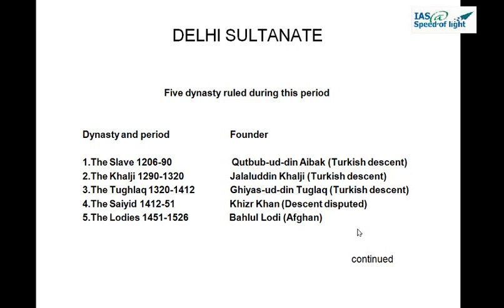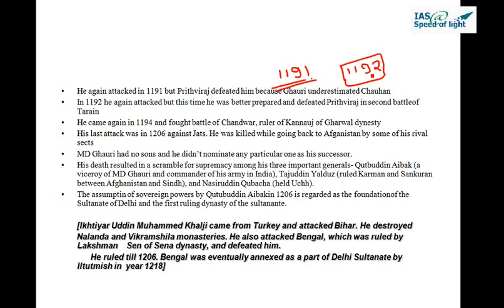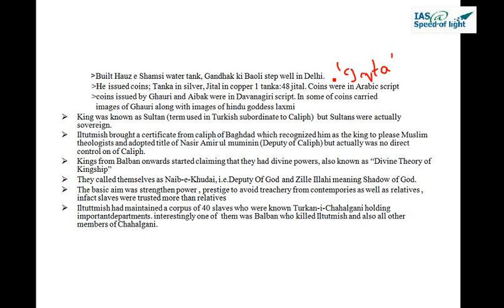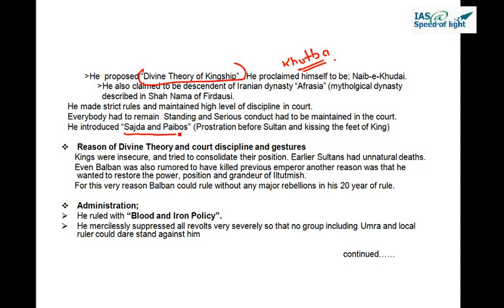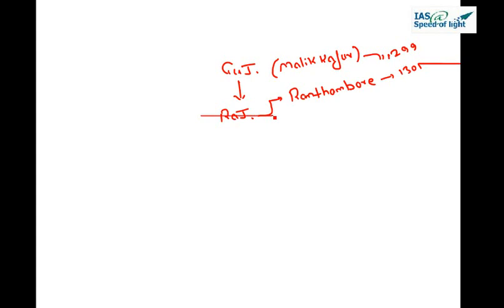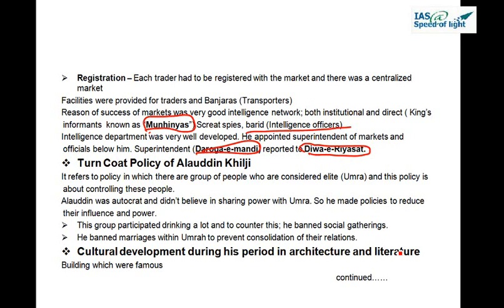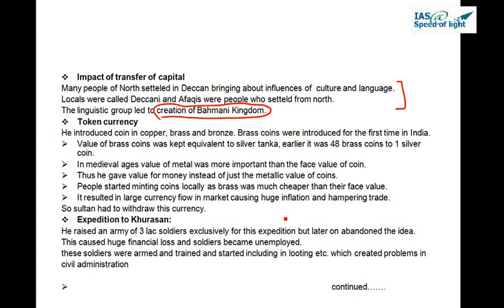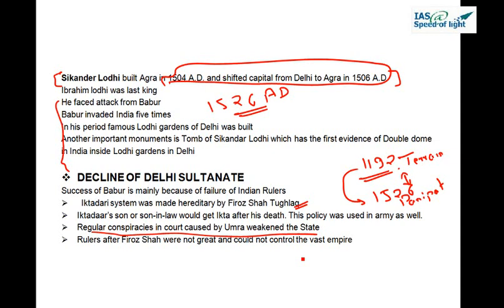Delhi sultanate Conceptual Section